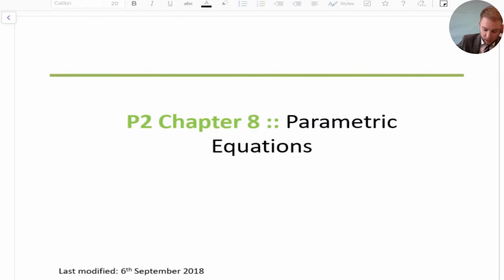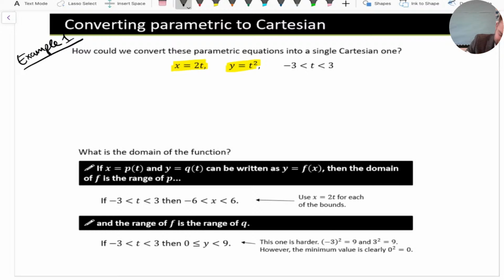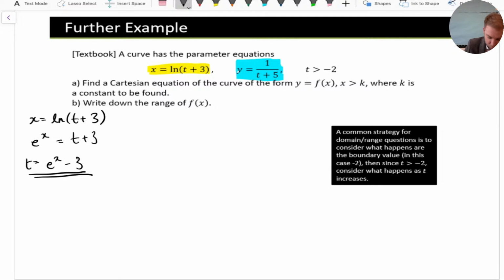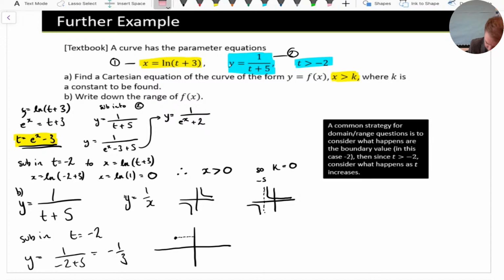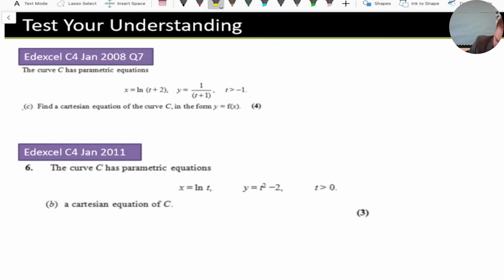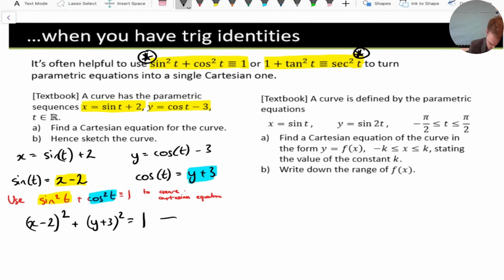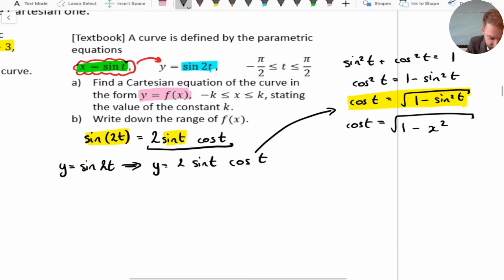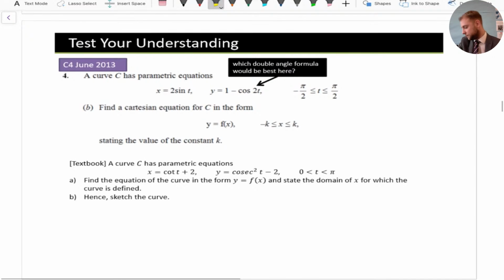Parametric Equation A Level Mathematics (Chapter 8)